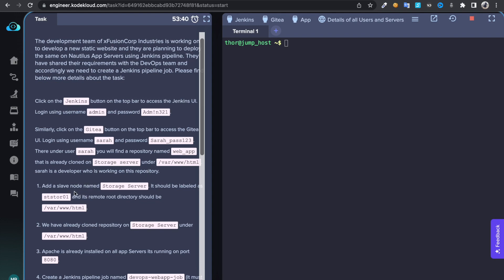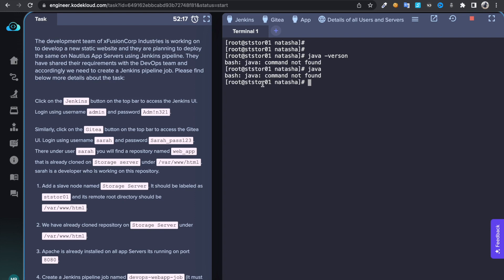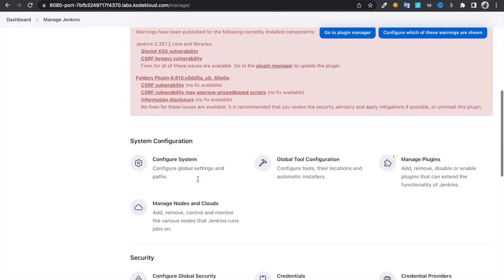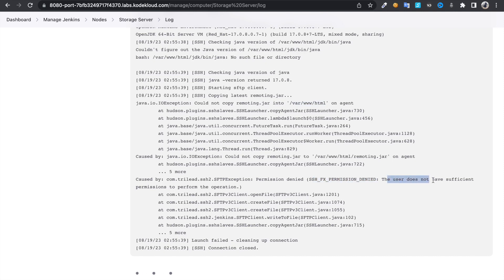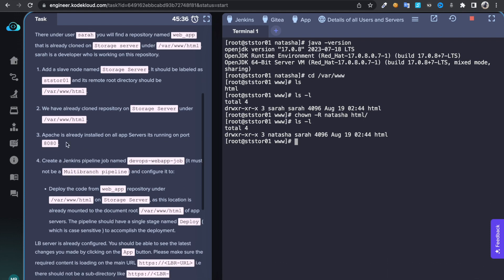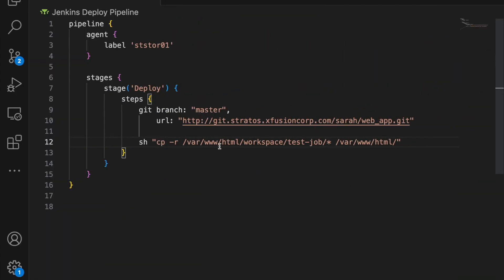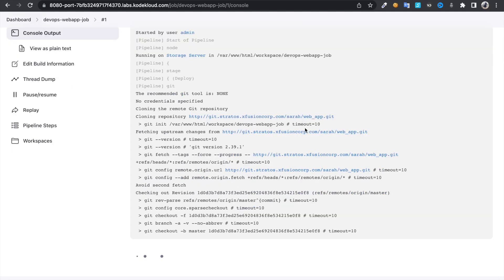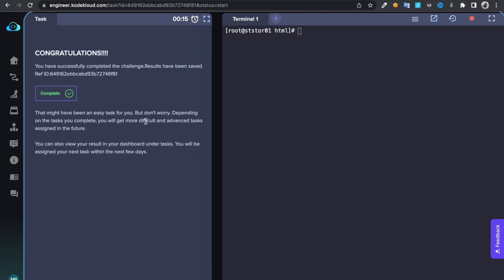Jenkins Deploy Pipeline Kodekloud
KodeKloud engineer offers real time environment tasks to DevOps engineers.

yum install -y java-17-openjdk